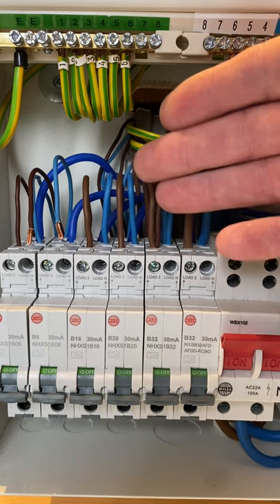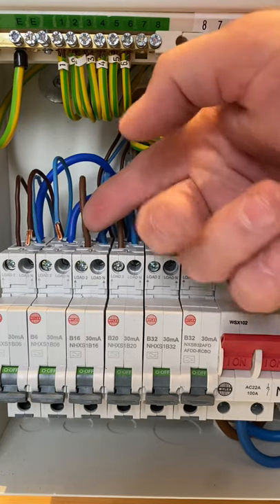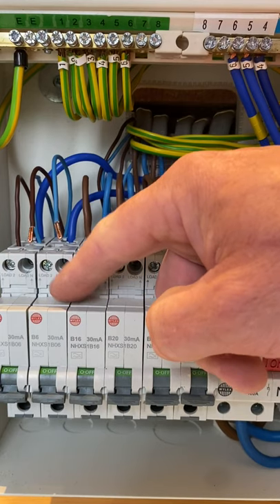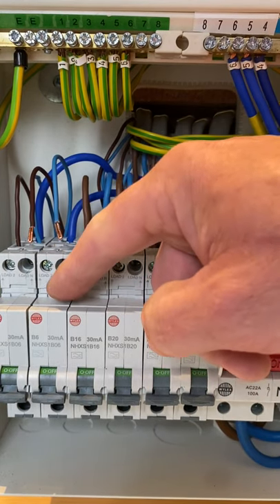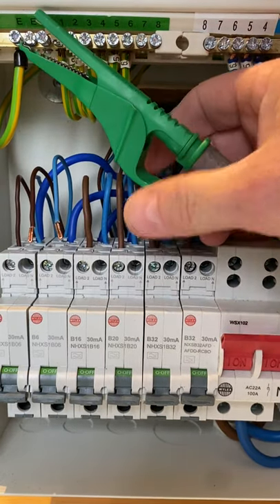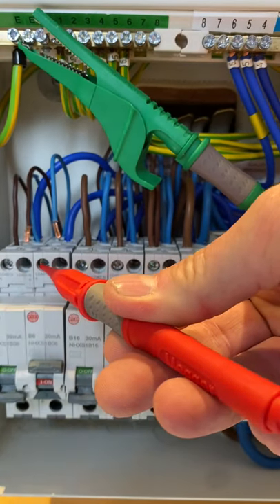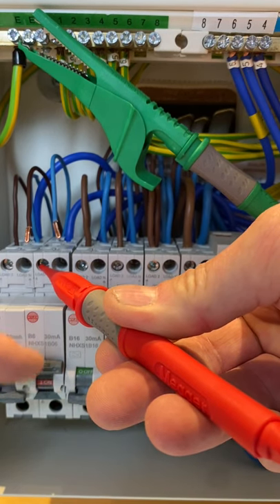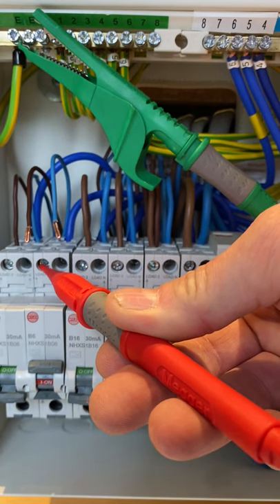RCD Testing Made Easier…? ✔️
It it easier to test an RCD and in the case an RCBO from the top of the device with the circuit conductors removed…?

How to test an RCD made easy…

Removing loads before testing RCDs - unplugging items, switching off circuit and removing lamps etc made easy…